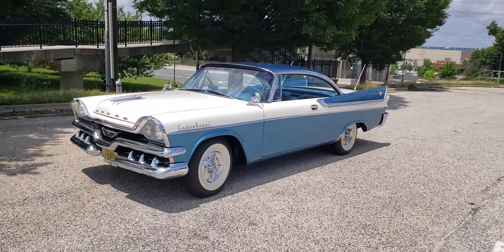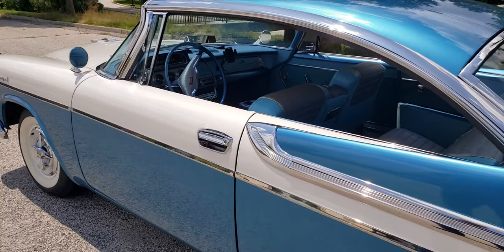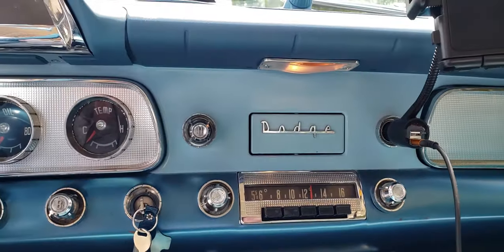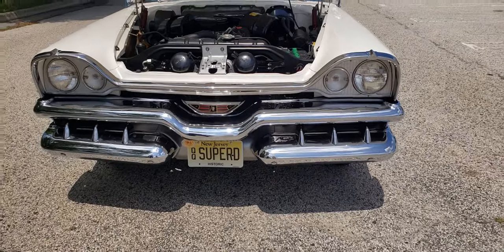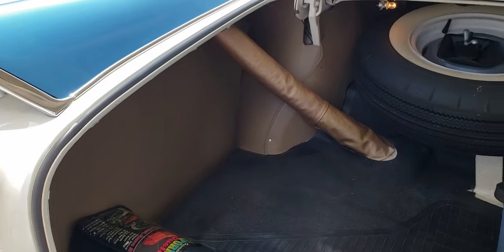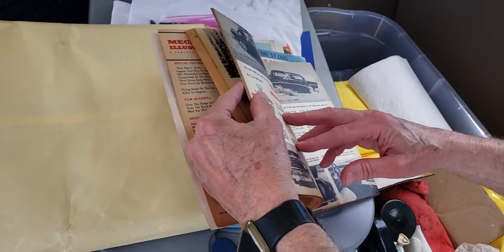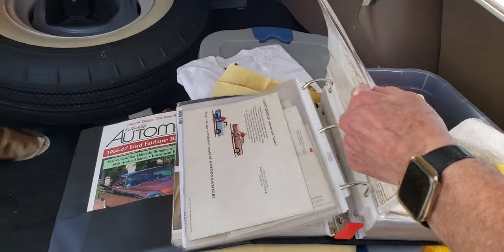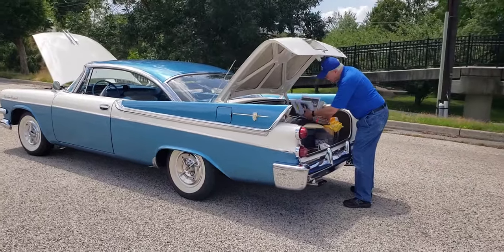1957 Dodge Custom Royal D-500.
Check out this beautiful 1957 Dodge Custom Royal D-500 tribute. Some might even be a favorite of yours or like one you use to own. New videos will be uploaded regularly.